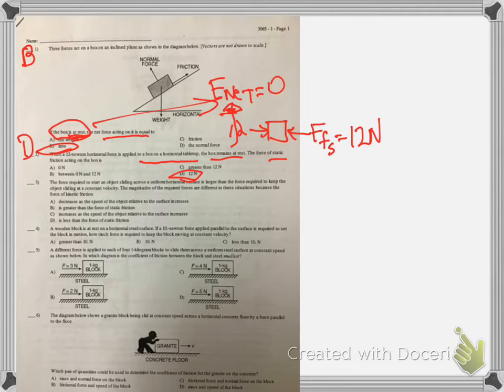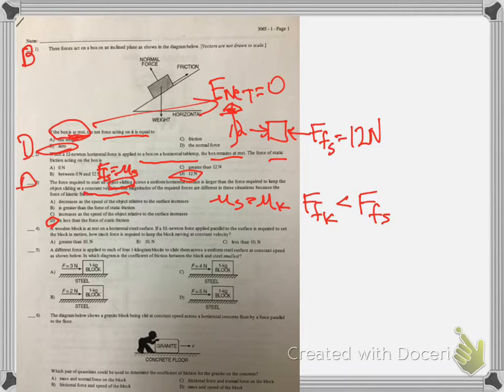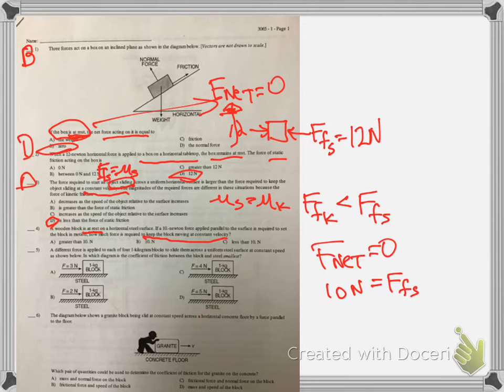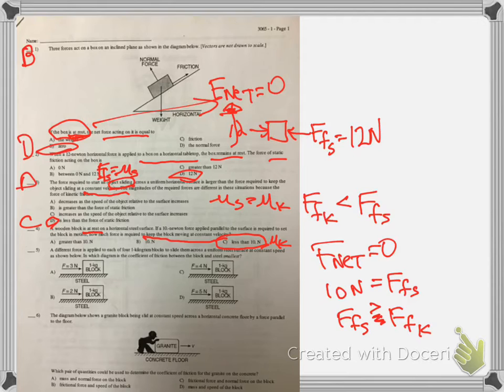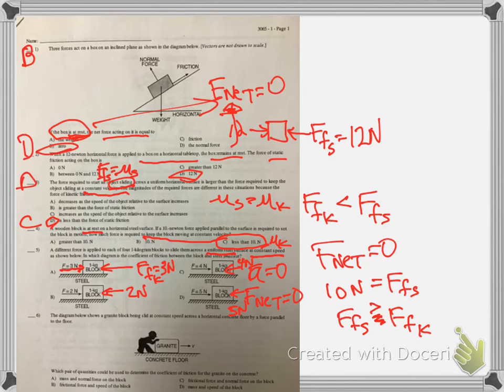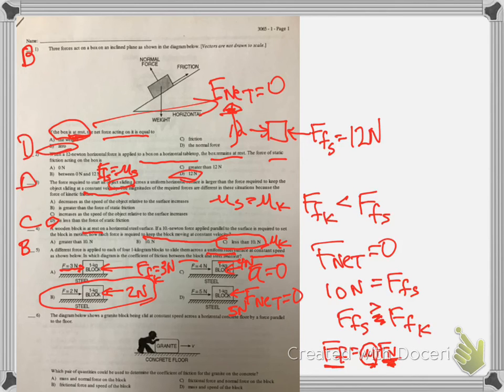Forces pre test solutions p1